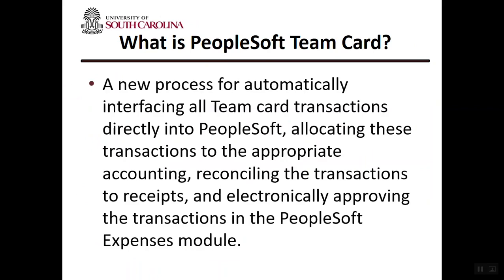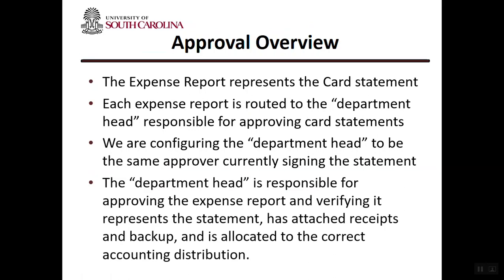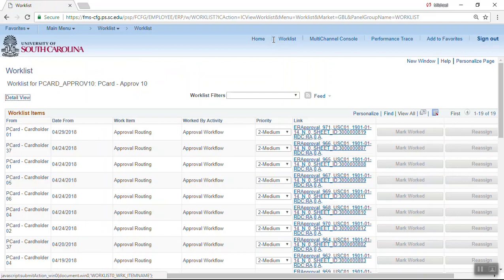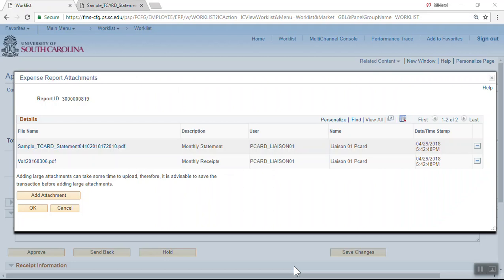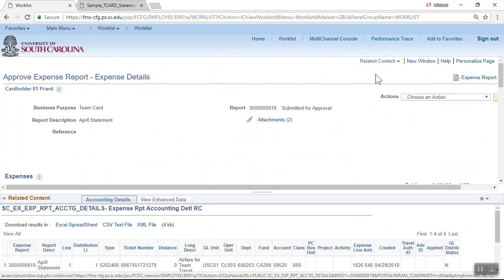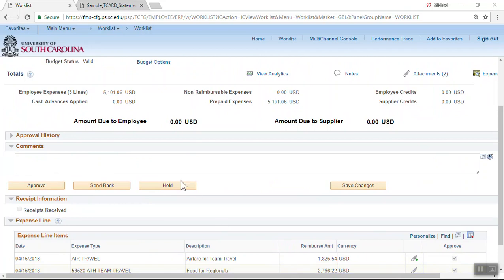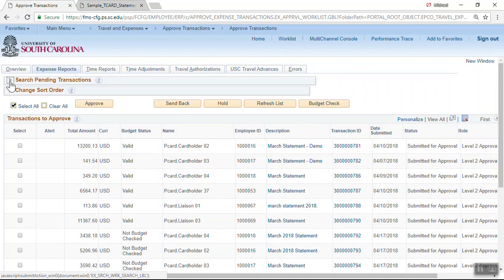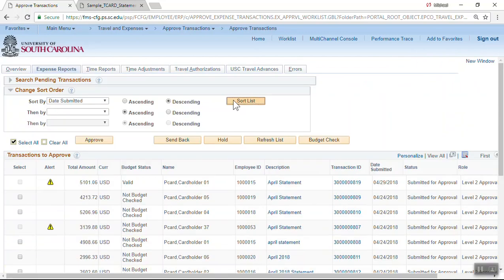TEAM Card Approver Training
An instructional video demonstrating how to approve an expense report for card transactions from an email link or worklist item in PeopleSoft.